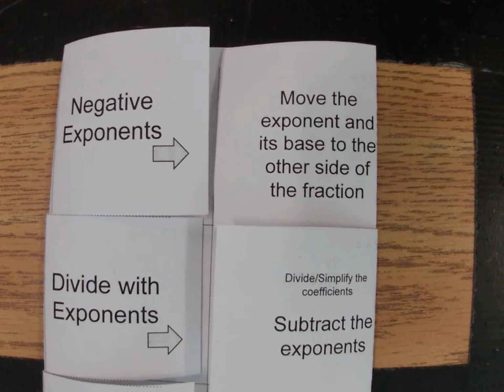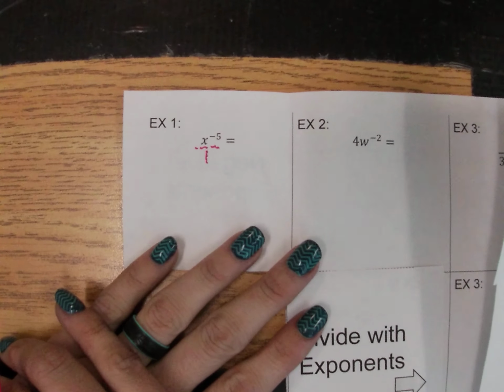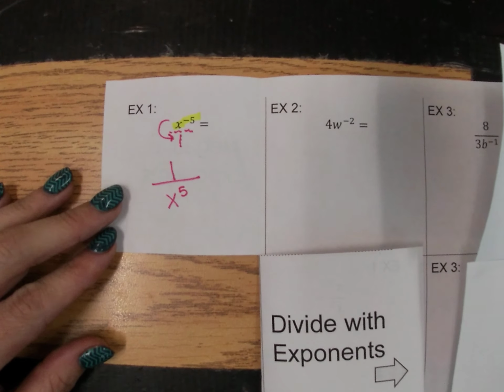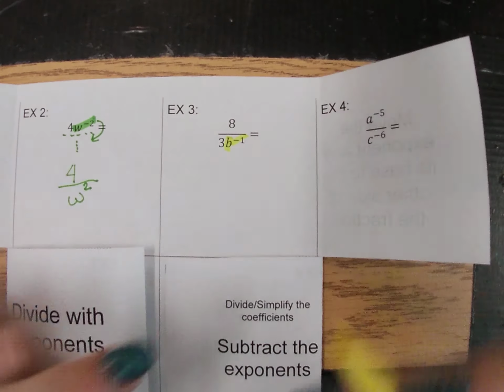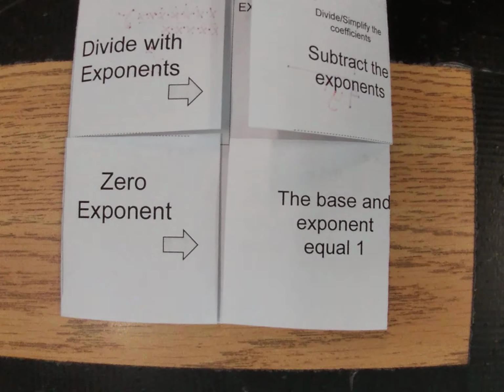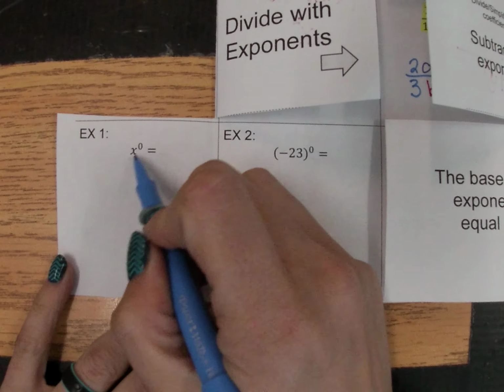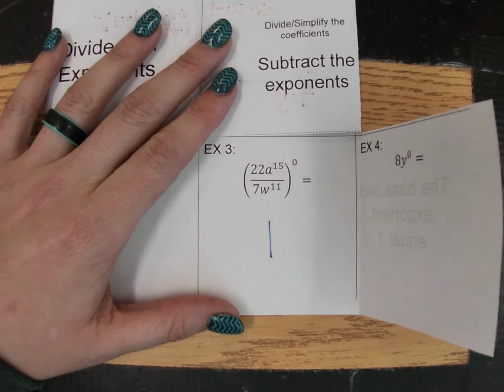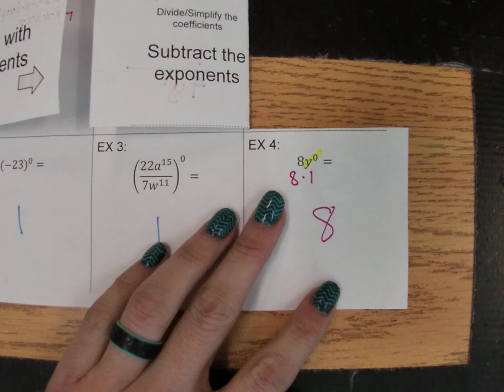Properties of exponents day 2 Interactive notebook